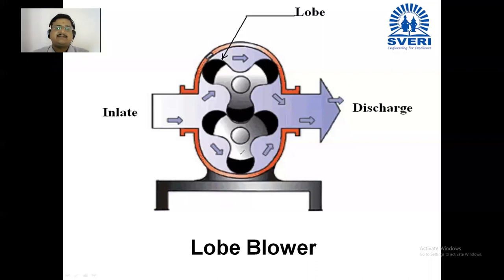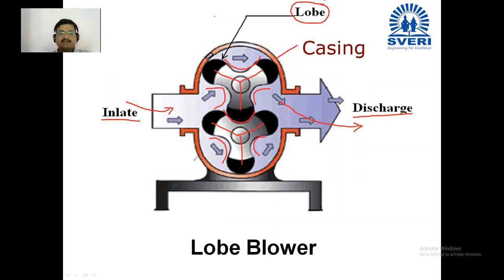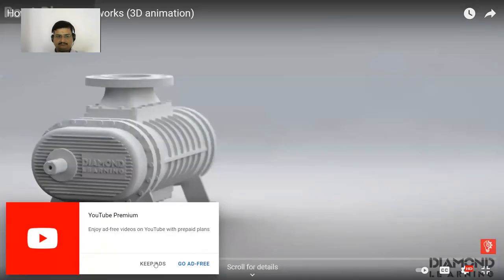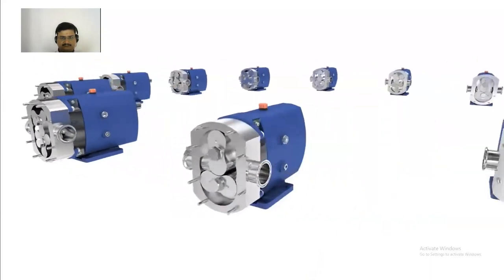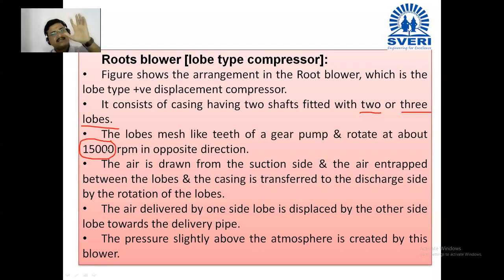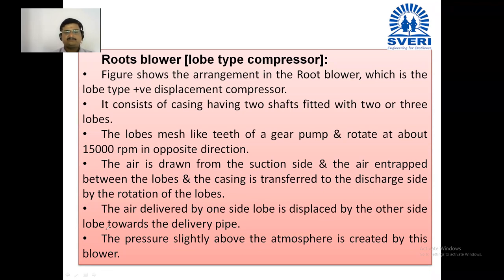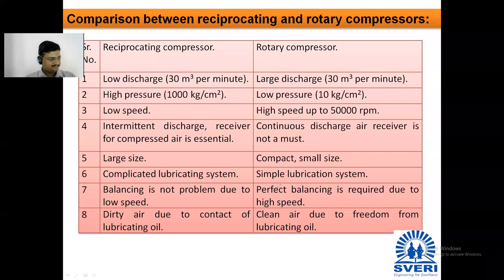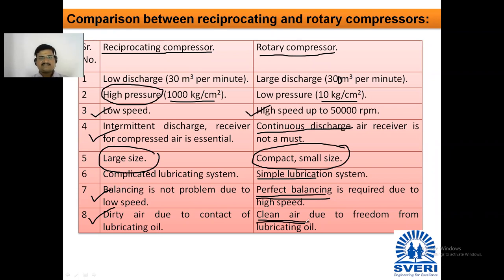Basic Mechanical Engineering I Unit 5: Pump, Compressor and Turbines I Lecture 10 I YMKHEDKAR